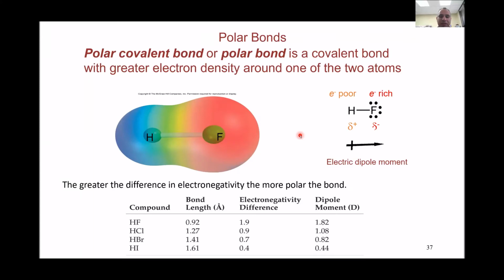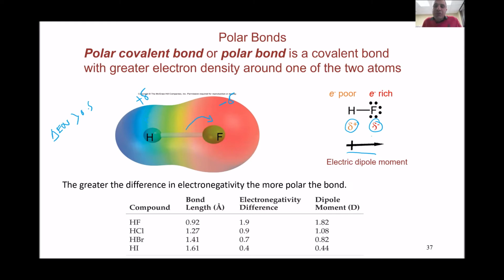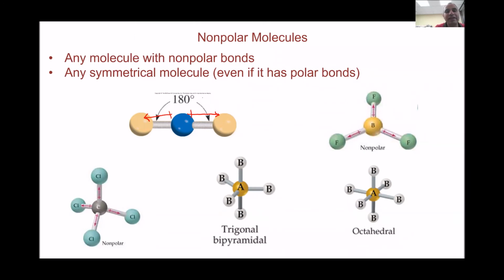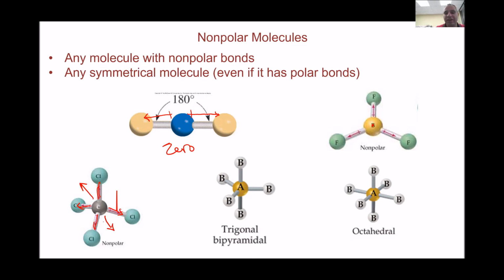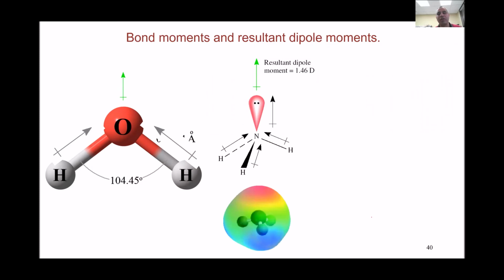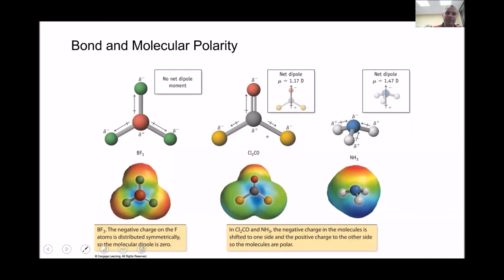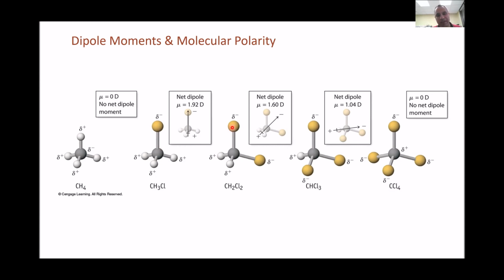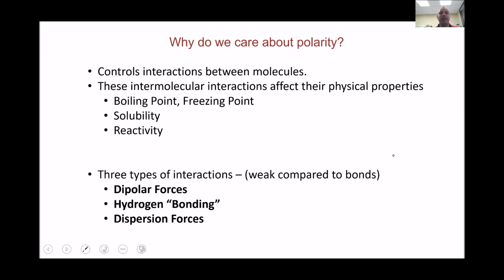Shape and molecular polarity